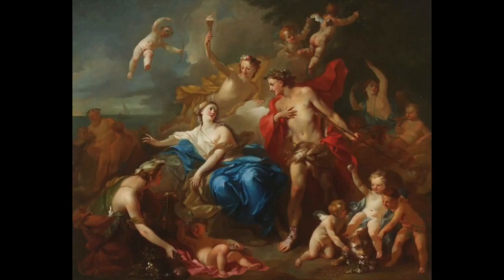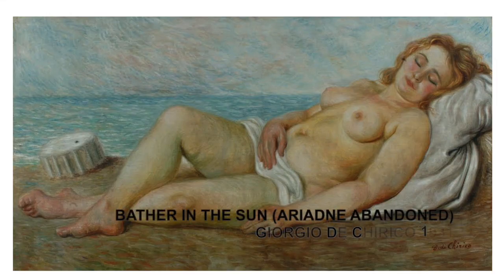Art History | Giorgio de Chirico | Ariadne | Mythological Stories in Art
A quick look at the painting Ariadne by artist Giorgio de Chirico. This painting is included in the series I am doing on paintings depicting mythological stories. The story of Ariadne is complex and entertaining which the viewer wouldn't get right away from de Chirico's interpretation of it.